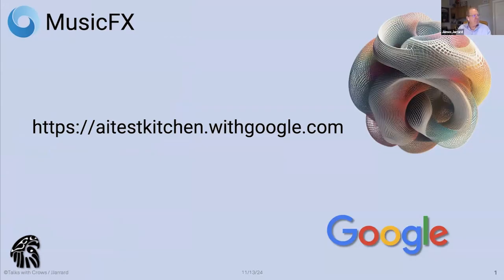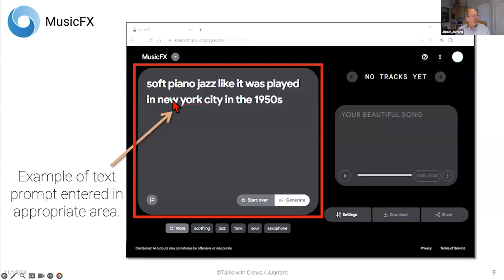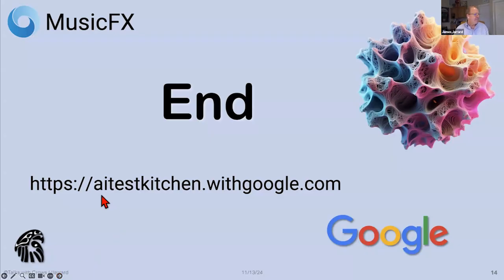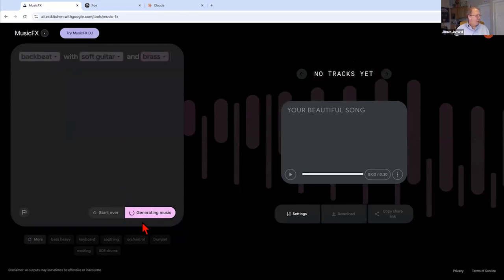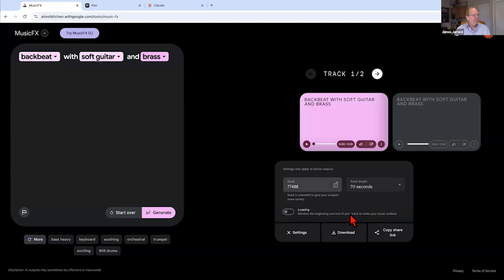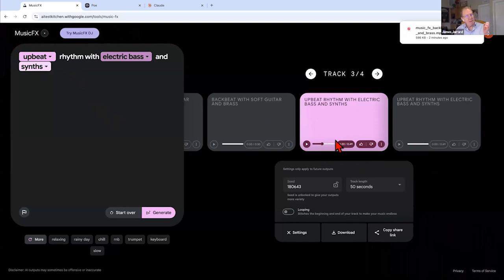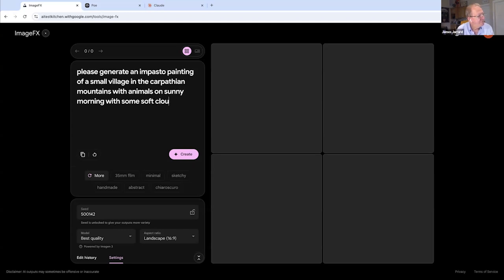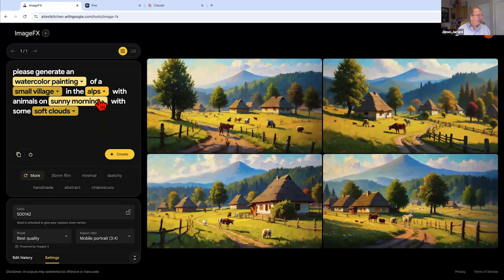aitestkitchen H265 720p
OLLI @ SOU Presentation of Google's AI Test Kitchen artificial intelligence applications.  The presentation covers use on both a computer and on an Android smartphone. Accompanying PowerPoint handouts.  Presenter is James P. Jarrard.